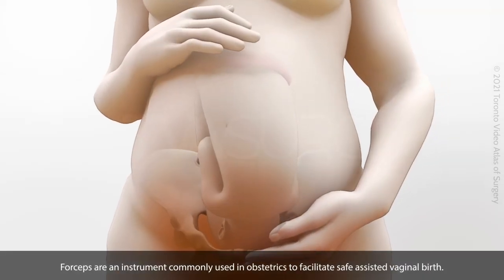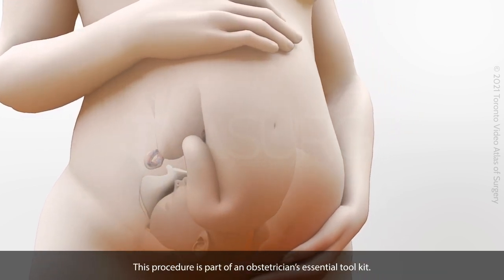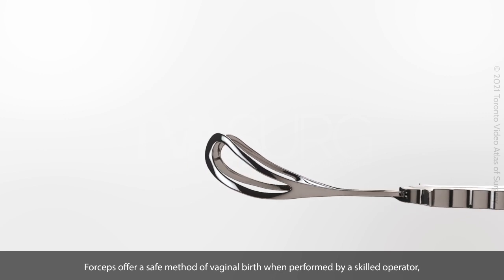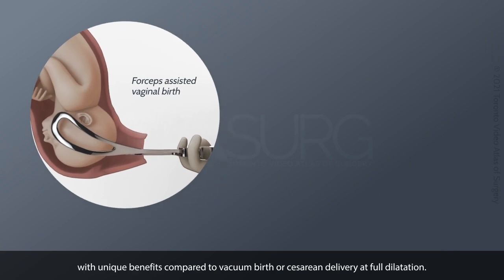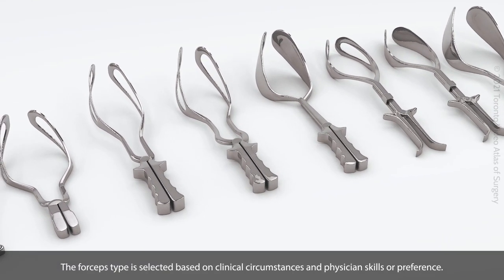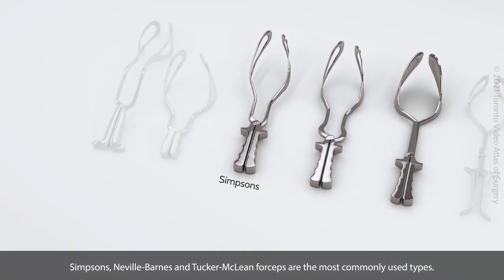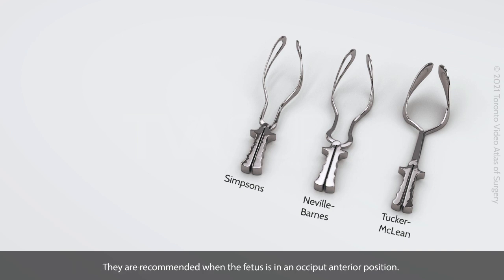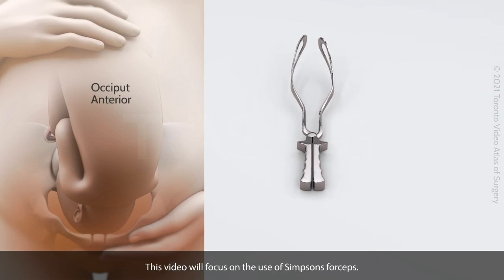Routine forceps delivery | prerequisite, risks, application | TVASurg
Routine Forceps Delivery
Forceps are an instrument commonly used in obstetrics to facilitate safe assisted vaginal birth.
Forceps offer a safe method of vaginal birth when performed by a skilled operator, under appropriate indications, with unique benefits compared to vacuum birth or cesarean delivery at full dilatation. Watch the full length, open access video